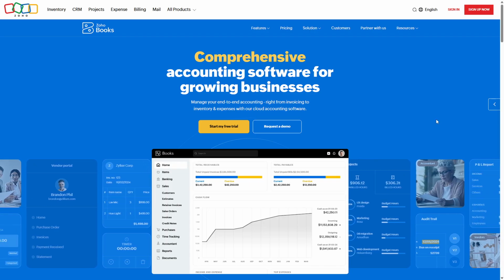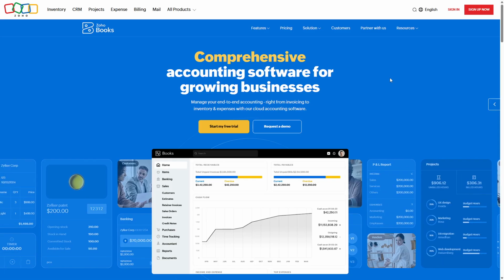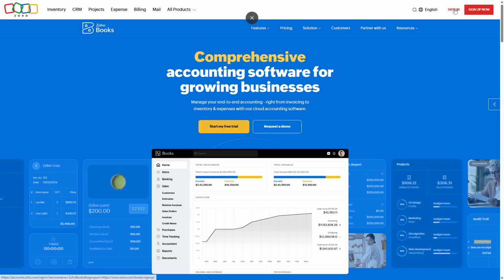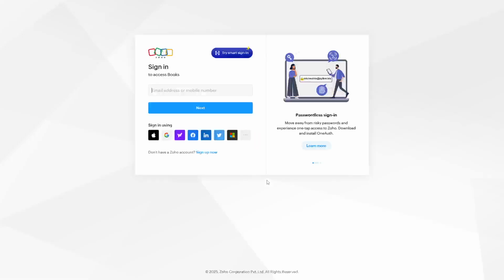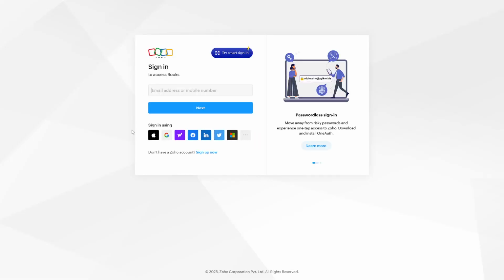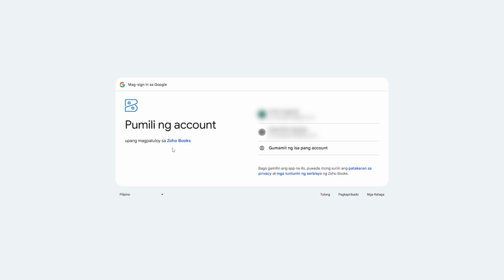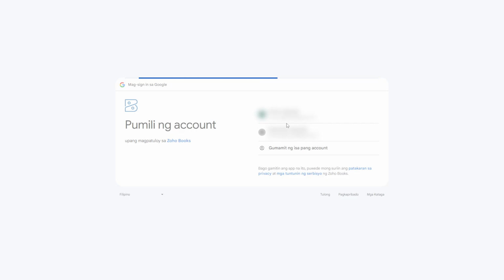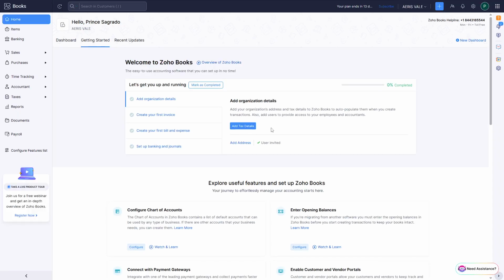How to Login in Zoho Books (Full 2025 Guide)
🔐 How to Login in Zoho Books (Full 2025 Guide) | Step-by-Step for Beginners

New to Zoho Books or having trouble logging in? In this complete 2025 guide, I’ll walk you through the exact steps to log in to your Zoho Books account quickly and securely — whether you’re on desktop or mobile.

✅ What You’ll Learn:

How to access the Zoho Books login page

How to log in using your email, Google, or Zoho account

Bonus tips for staying secure & managing multiple accounts

📘 Whether you're a small business owner, bookkeeper, or freelancer — this guide will get you logged in and ready to manage your finances in no time!

👇 Watch now and simplify your Zoho Books login process for 2025!